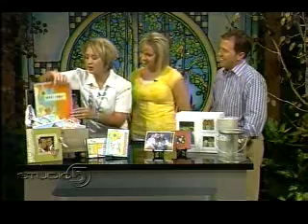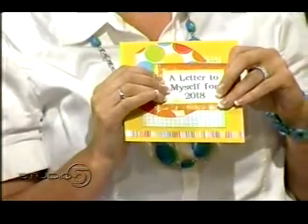time capsule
create this fun timecapsule with your family